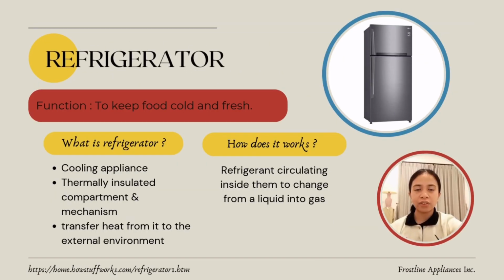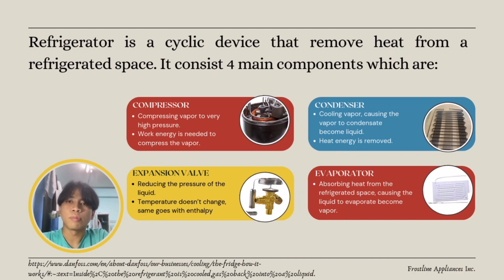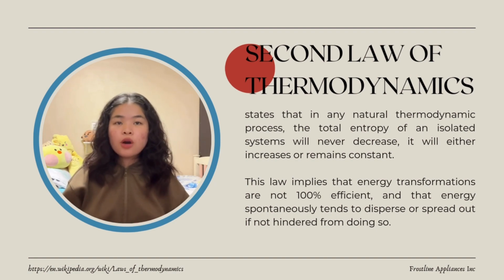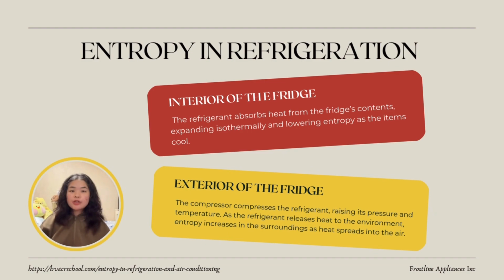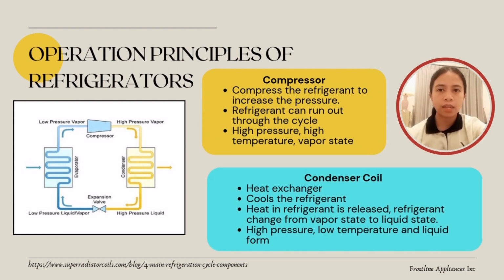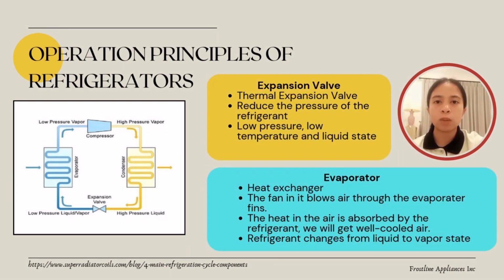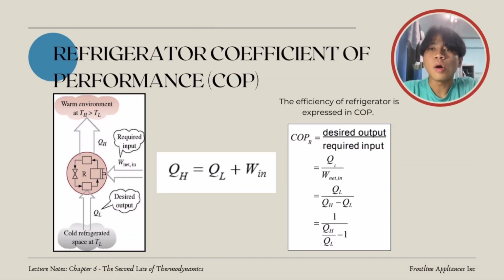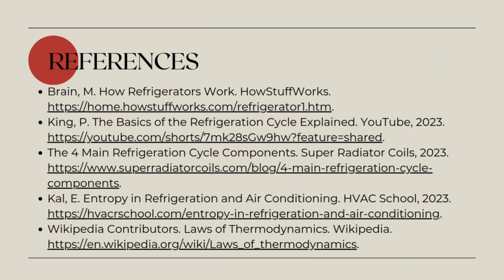CHE144 Assesment 3 Video Presentation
Group Members
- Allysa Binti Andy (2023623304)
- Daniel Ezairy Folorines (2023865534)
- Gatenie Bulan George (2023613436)